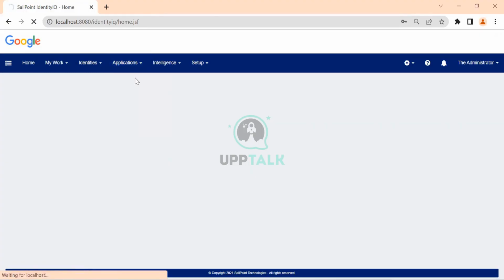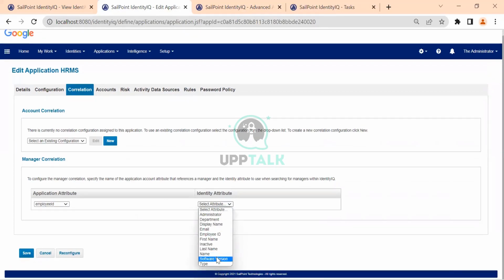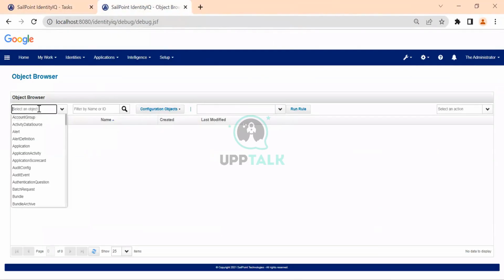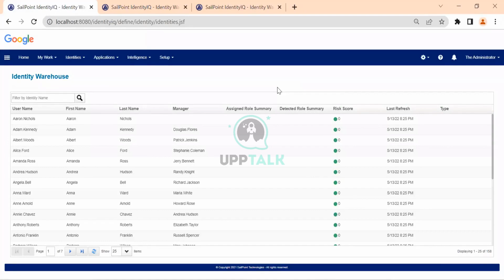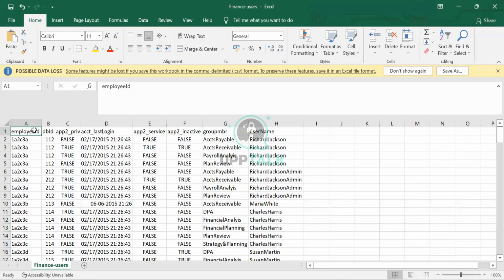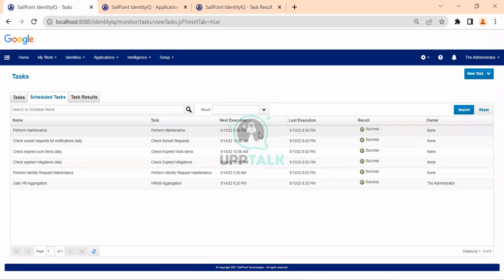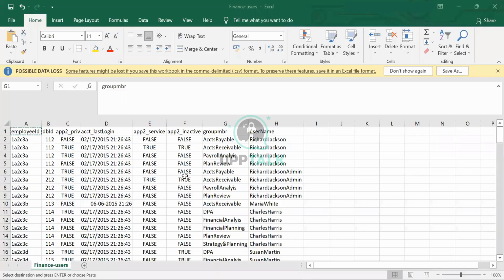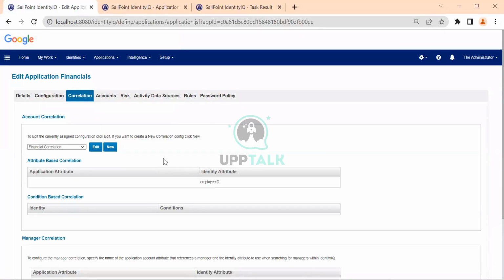HRMS Attributes in IAM with Sailpoint | IAM with HRMS Integration Using Sailpoint | Upptalk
👋 Welcome to another informative video from Upptalk, your trusted guide in the world of IAM and security automation! 🎥🚀
Today we’re diving into how HRMS attributes play a vital role in Identity and Access Management using Sailpoint! 🧠🛡️

1️⃣ 👨‍💼 What Are HRMS Attributes? – Learn how Human Resource Management System data integrates with IAM systems like Sailpoint. 🧾🧩

2️⃣ 🔄 Sailpoint + HRMS = Seamless Identity Governance – Understand how syncing employee attributes helps automate access control. 🤝🔐

3️⃣ ⚙️ Key HRMS Attributes for IAM – Explore essential fields like Employee ID, Department, Manager, Join Date, and more! 🆔📂

4️⃣ 📈 How Sailpoint Uses HRMS Data for Lifecycle Management – From onboarding to role changes, discover automation at every stage. 🛠️🔄

5️⃣ ✅ Best Practices to Align IAM with HR Systems – Secure, scalable, and smart ways to make your IAM efficient. 🧠📋🧰

🎯 Whether you're a beginner or an IAM professional, this video will empower you to use HRMS attributes for enhanced identity governance.

💬 Got questions or insights to share? Drop them in the comments below! Let’s grow and secure your IAM journey together! 🌱💬

SailPoint IAM HRMS Attributes Topics :

HRMS Attributes In IAM
Sailpoint HRMS Integration
Employee Data In IAM
IAM With HR Systems
Automated Access Provisioning
Identity Lifecycle Management
IAM Data Mapping
HR Data Governance
HRMS Sync In IAM
IAM Automation Best Practices
Sailpoint Attribute Mapping
Digital Identity Governance
HRMS IAM Use Cases
IAM Efficiency With HR Data
Employee Identity Management
Secure Access Control With HRMS
IAM Attribute Configuration
Workforce Access Automation
Access Management Integration
Sailpoint HRMS Setup